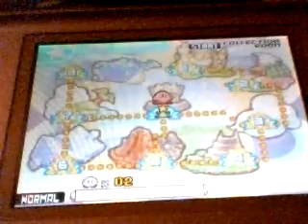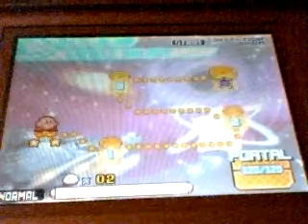Kirby's Squeak Squad Review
I review Kirbys Squeak Squad on the ds